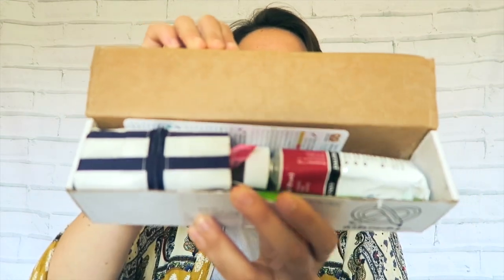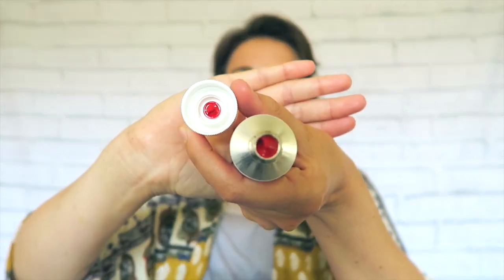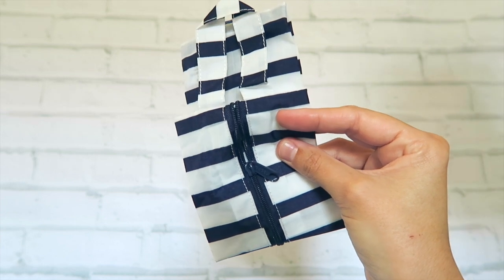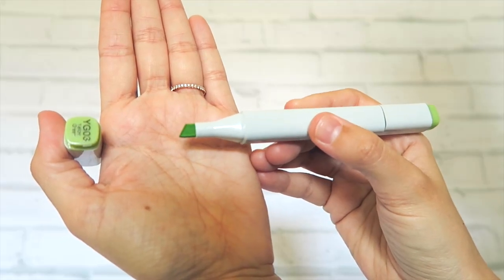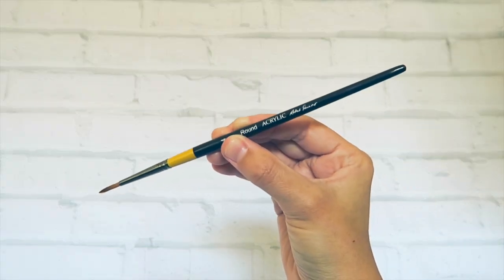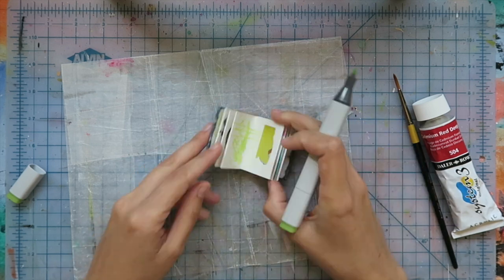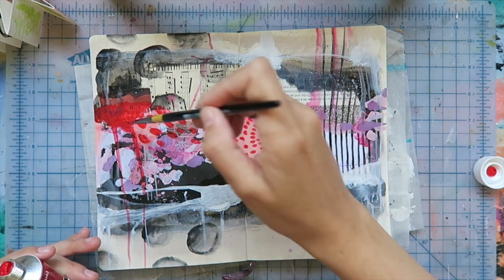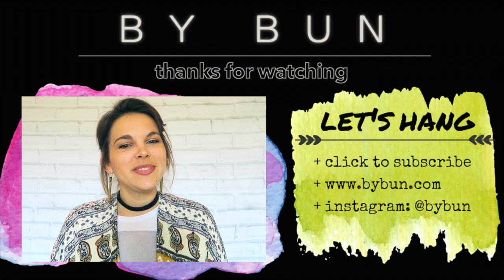ARTSNACKS UNBOXING | august box & journal spread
I know I know, it's september and this is the artsnacks box from august.  but hey, better late than never am I right? :)  this video is a look inside last month's artsnacks box, and watch as I test run the supplies on two different journals…

+ WHAT'S IN THE BOX
-Daler-Rowney System 3 Medium Body Acrylic Paint
-Small 3D Zip by Baggu
-Copic Classic Marker
-Robert Simmons Acrylic Short Handle Paintbrush

+ MUSIC
"Throw It Back (Instrumental)" by ProleteR